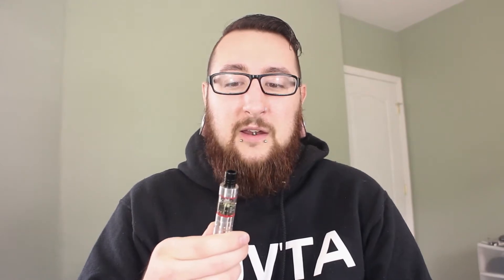Daily Vape TV- Proper Eliquid Review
Just like it's namesake, this juice is proper! These guys make some of the most interesting and unique flavors I've ever tasted. If you have a refined palette, make sure you give these guys a try.

Vape on!